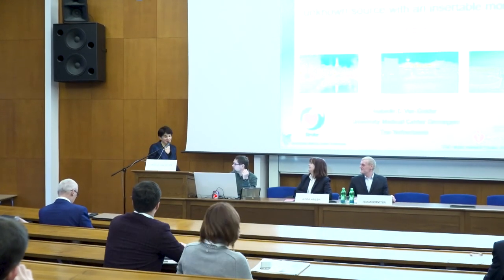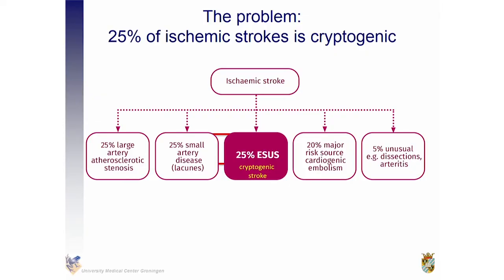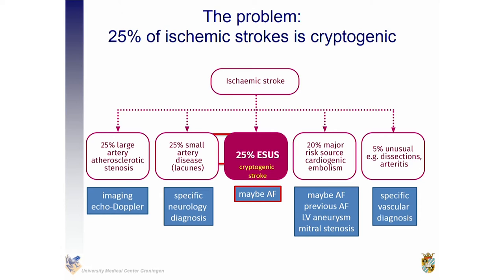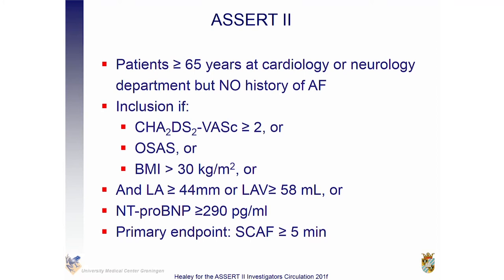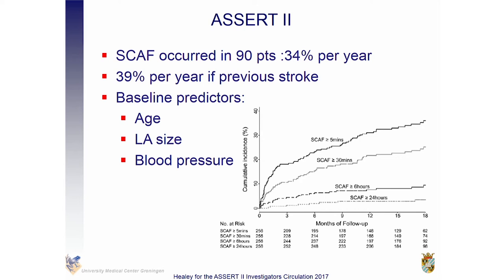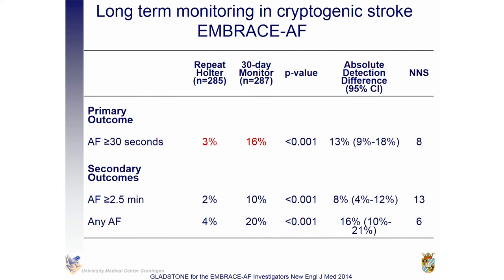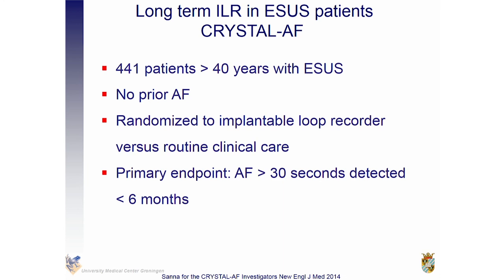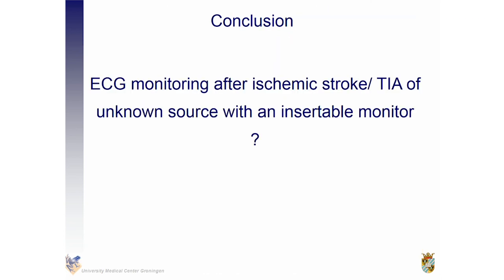ECG monitoring after ischemic stroke: wide use of insertable monitors? - Pro - I.C. Van Gelder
This video was recorded during the ESC Heart & Brain workshop course held at Charles University in Prague, Czech Republic. The goal of this first edition of this workshop was to bring together leading experts in the field of stroke and cardiologists, neurologists, radiologists, surgeons and other specialists to learn from each other.